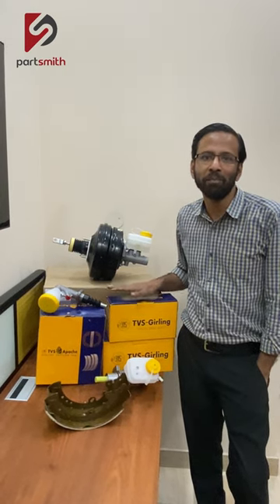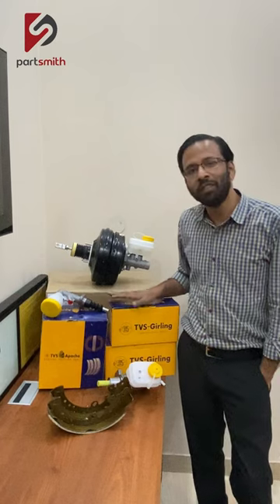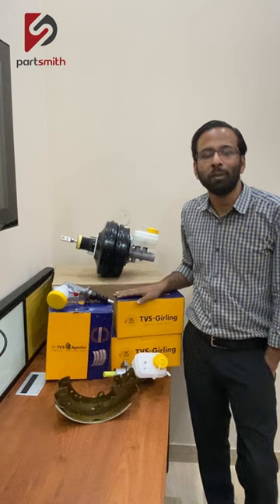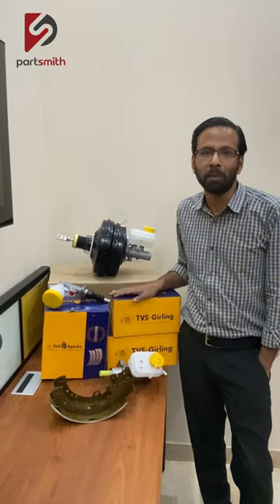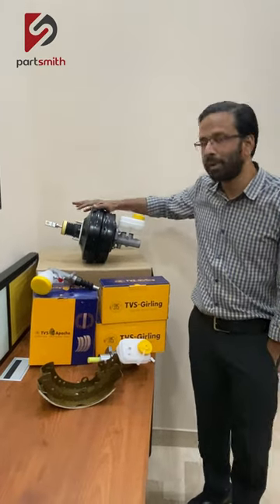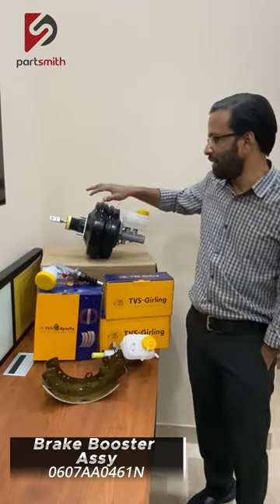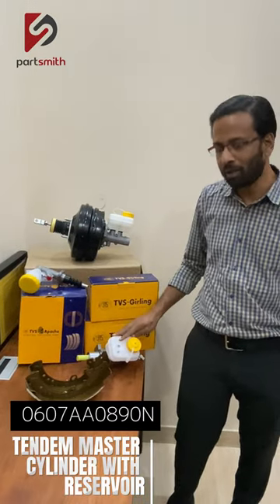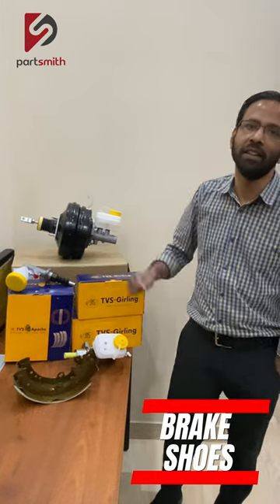Brake Booster Assembly | Clutch Master Cylinder | Tendem Master Cylinder with Reservoir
TVS Spare Parts | OEM Parts | Mahindra Scorpio Spare Parts
In this video, we want to take a moment to introduce ourselves and let you know about the services we offer.

We are a leading Indian automotive spare parts supplier, and we take great pride in providing top-quality parts to customers all around the world. Our team is made up of experts who are knowledgeable about the latest developments in the automotive industry, and we are committed to staying ahead of the curve when it comes to new technologies and innovations.

Whether you are a large-scale manufacturer or a small business owner, we have the parts you need to keep your vehicles running smoothly. From engine components to electrical systems, we offer a wide range of spare parts that are designed to meet the highest standards of quality and performance.

So if you are in need of automotive spare parts, please don't hesitate to get in touch with us. We would be more than happy to discuss your requirements and provide you with a quote for the parts you need. Thank you for considering us as your go-to supplier for all your automotive spare parts needs.